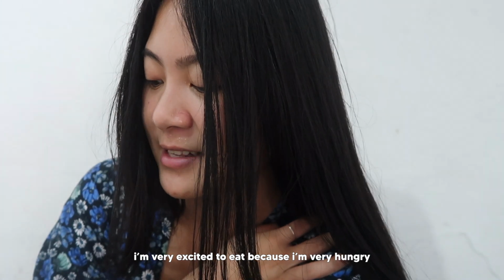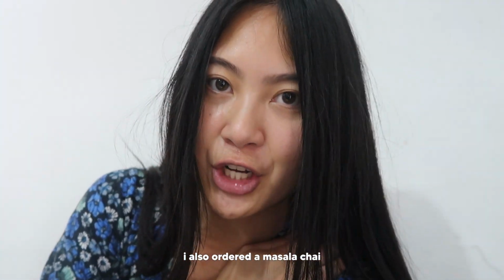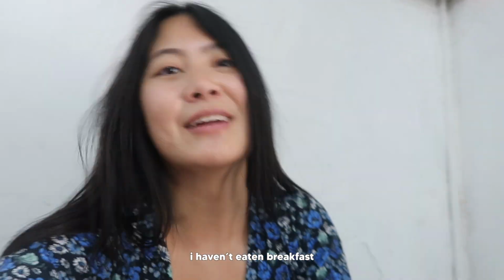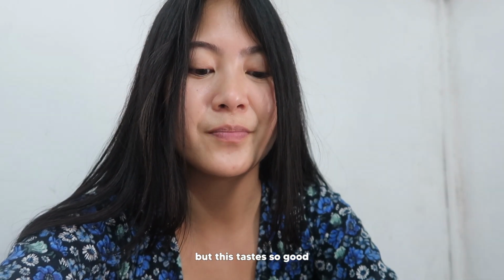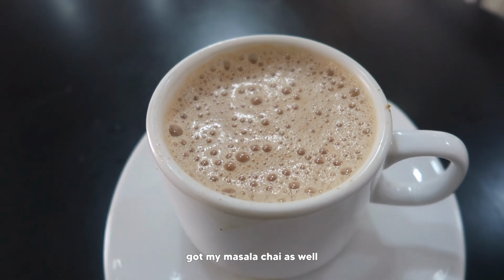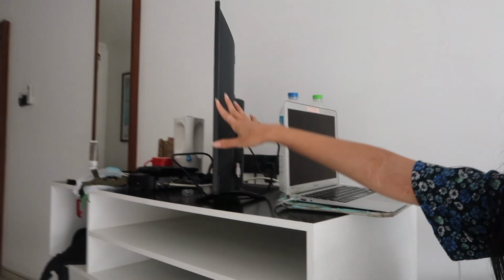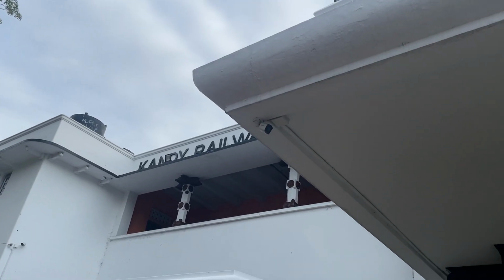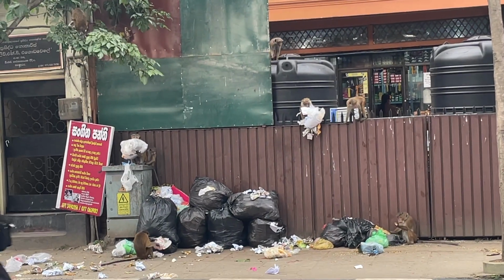KANDY VLOG | a day of my life working remotely in Sri Lanka 2022 🇱🇰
in today's vlog, I show you a typical day of my life working remotely full-time while travelling around Sri Lanka. I have the mornings to myself so decide to visit Ambuluwawa Temple from Kandy before starting the working day. I hope this is interesting to anyone who is considering remote working from another country!

— timestamps
00:00 intro
00:15 going to ambuluwawa tower
01:16 climbing ambuluwawa tower
02:44 advice for climbing up
03:16 views from the top
04:47 the temple complex
05:14 food time
06:20 starting the work day
06:56 what working remotely from sri lanka is like
08:00 going to the train station
09:00 explaining train tickets in sri lanka
10:21 back to work

— faq
where are you from? i'm british chinese, grew up in london and currently living in lisbon!!
what did you study and where? i studied classics for 4 years at oxford university & did a term abroad in rome at sapienza university
how can you afford to travel so much? i choose to spend my money on travel and experiences & hope to show on this channel that not only can travel be a lot cheaper than you think, but that it's perfectly possible to work full-time whilst travelling! if i can do it, so can you :)

— equipment
laptop stand
ring light

— travel essentials
portable charger
universal adaptor
extension lead
compression packing cubes
electronics organiser bag
external hard drive